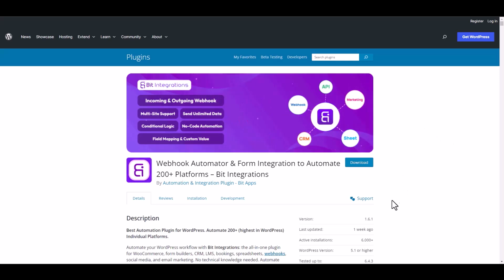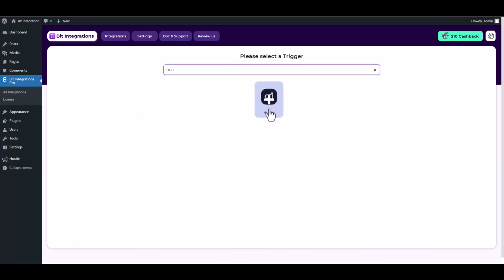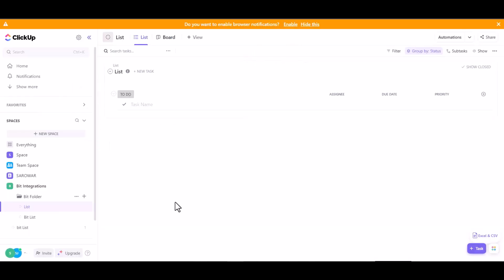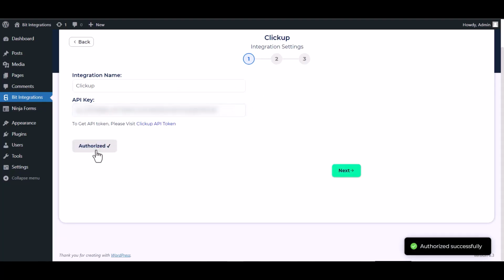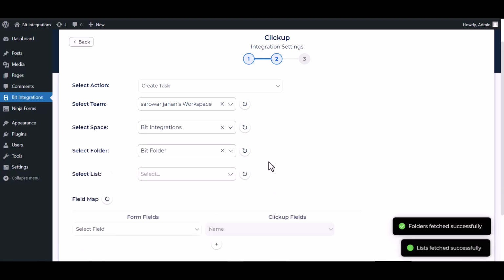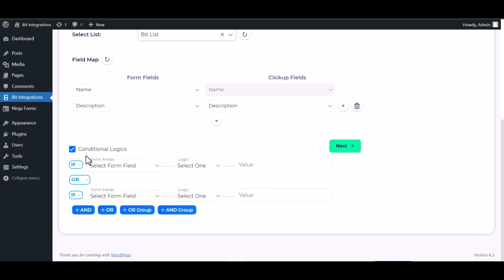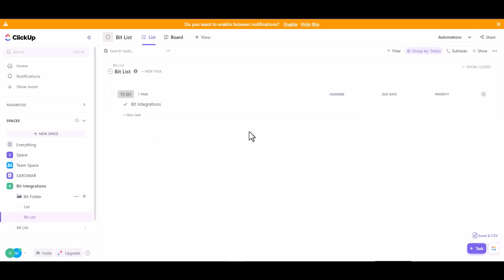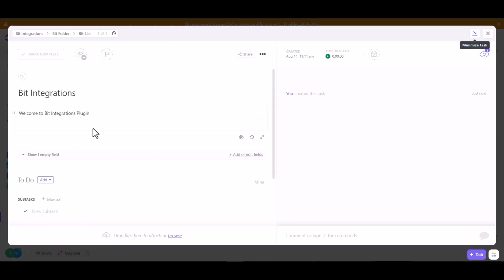Integrating Hustle with ClickUp | Step-by-Step Tutorial | Bit Integrations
🔗 Ready to streamline your task management? Join us on our YouTube channel for an in-depth tutorial where we unveil the seamless integration of Hustle with ClickUp, a robust project management platform. Learn how to effortlessly connect these two tools using the Bit Integrations WordPress plugin.

Follow along as we guide you through the step-by-step process of integrating Hustle with ClickUp, enabling you to utilize your form data for more effective project and task management. Bid farewell to manual data transfers and embrace automated workflows for improved efficiency in your project management endeavors.

Key Highlights:
✅ In-depth walkthrough for integrating Hustle with ClickUp using Bit Integrations for WordPress.

Whether you're a project manager, team lead, or task management enthusiast, this integration empowers you to seamlessly merge Hustle with ClickUp. Watch now to revolutionize your project management efforts!